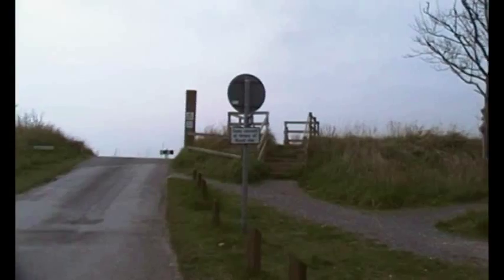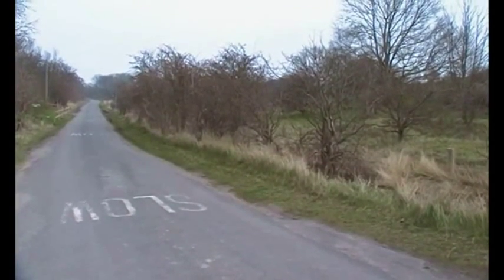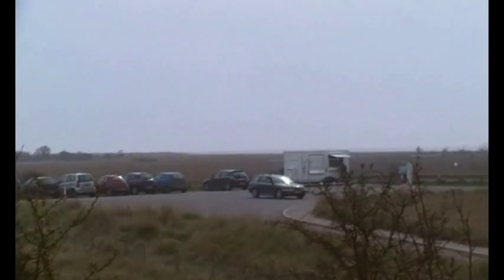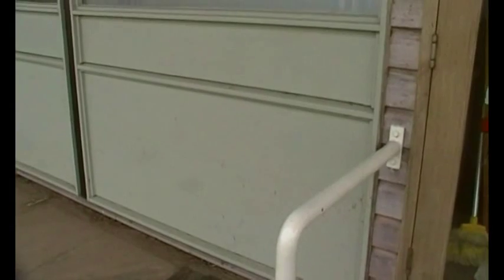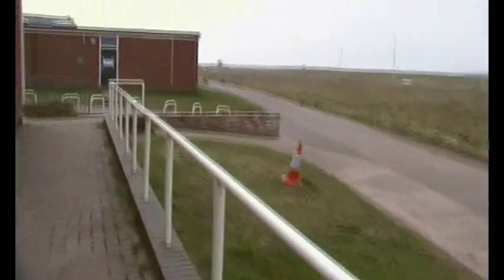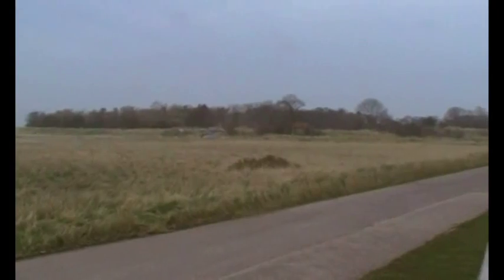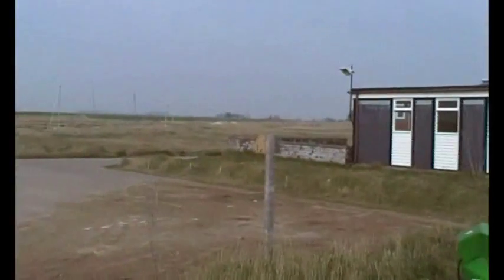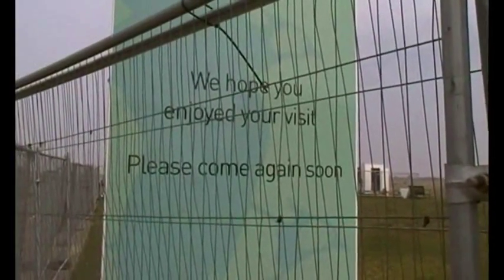Global Warming and Gibraltar Point flooding, Linccolshire coast. Rising sea levels.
What happened on the east coast in December, big tides and flooding all along the coast and inland. Gas is an outmoded technology so why spend a fortune looking for more and do much more damage? Register with Greenpeace: